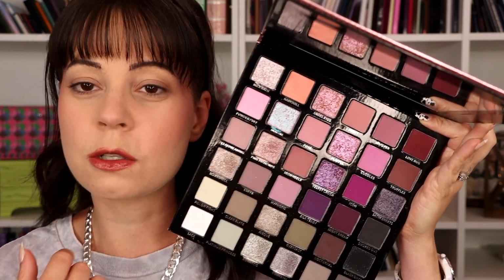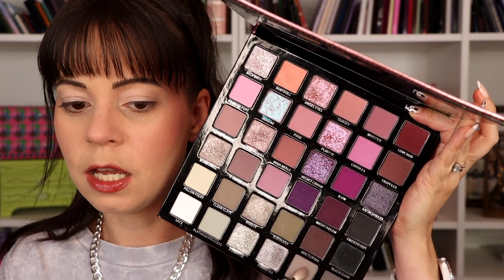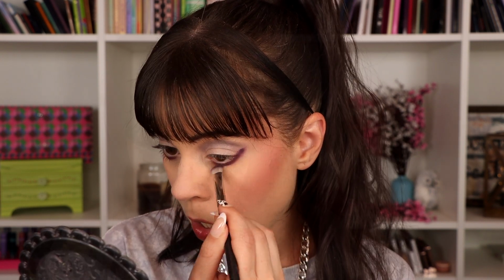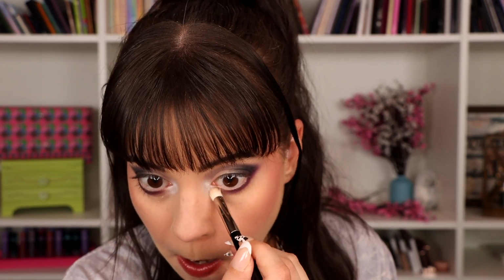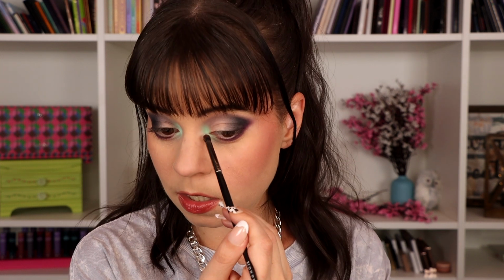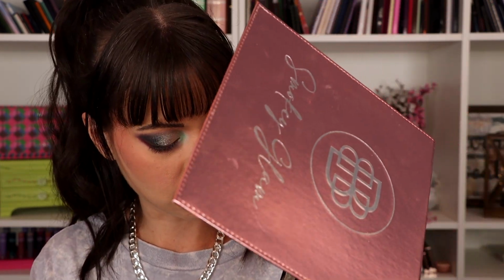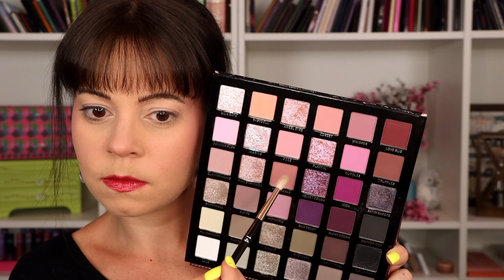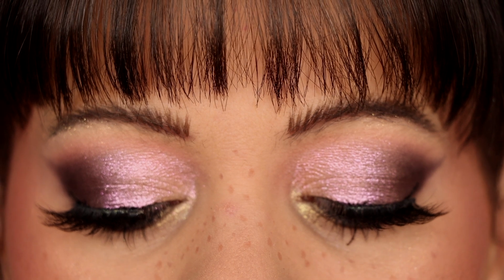Now this is ACTUALLY a fun 'neutral' palette! Bella Beaute bar Smokey Glam, 4 looks and review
Hey guys, today I'm reviewing the newest palette from Bella Beaute bar!

Rephr:
💜 Full set discount from $440 to $299!